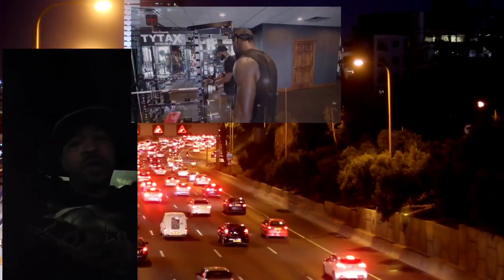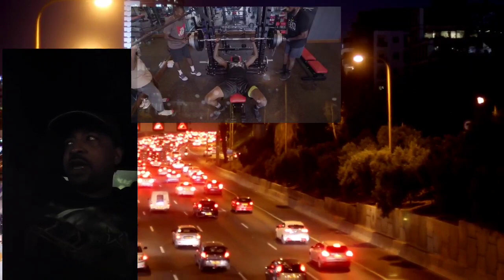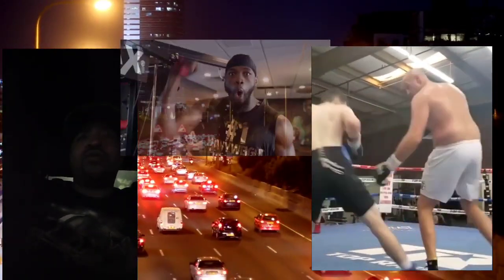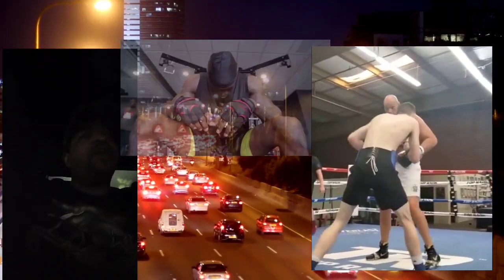Wilder vs Fury Training Sneak Peek ! Strategies Taking Shape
Wilder vs Fury training footage sneak peek shows strategies of both fighters . Mainman mademan explains in a boxing video . Deontay Wilder has shown to lift over 300 lbs in recent training footage.  Tyson Fury is working on punch absorption.  FuryWilder 3 happens July 24 in Las Vegas

$MainmanMademan$

ROCK THE BELL ICON AND THUMBS UP